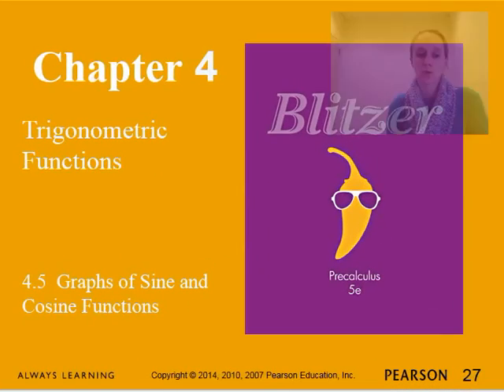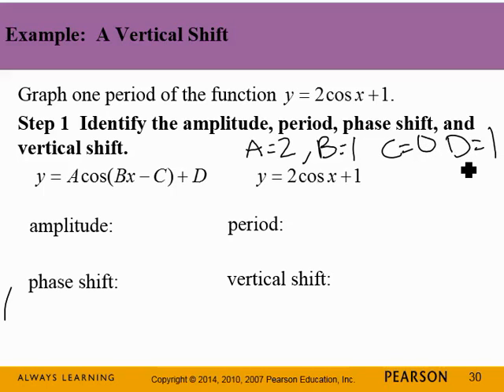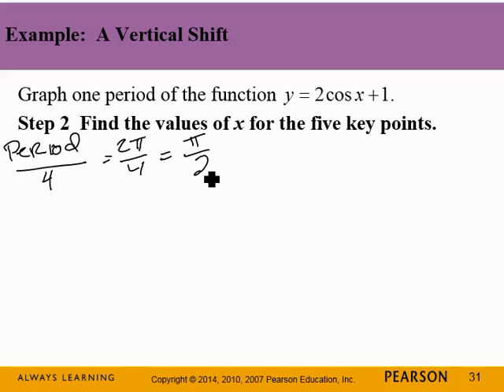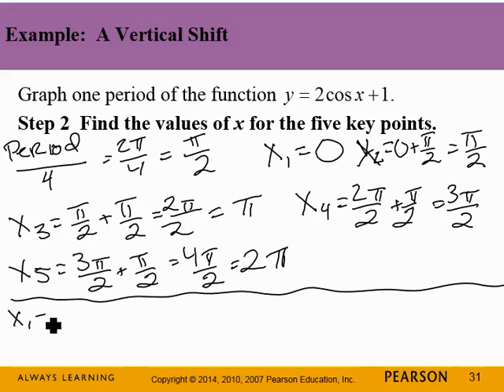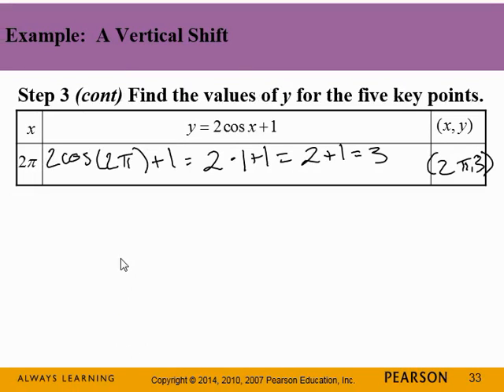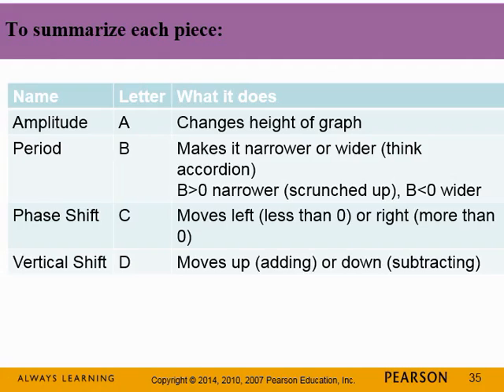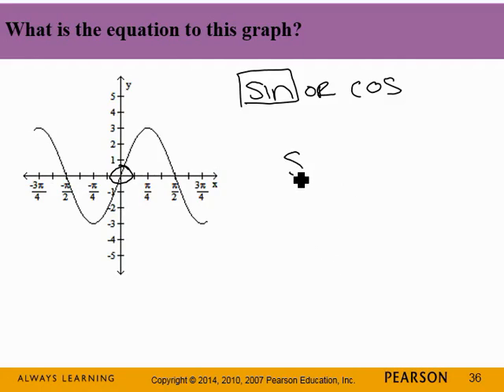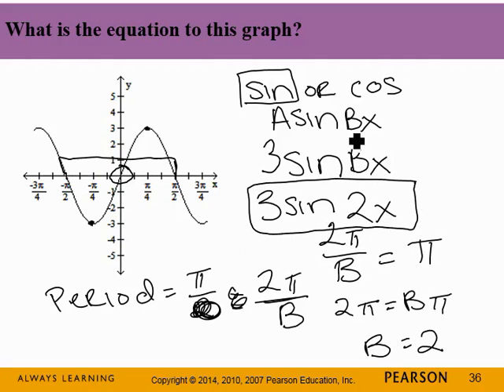4 5 part 3